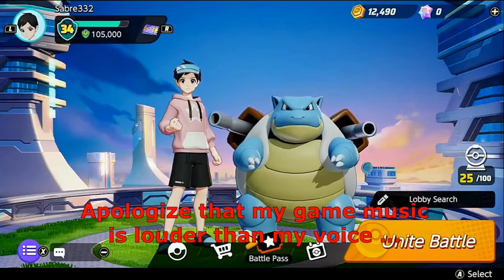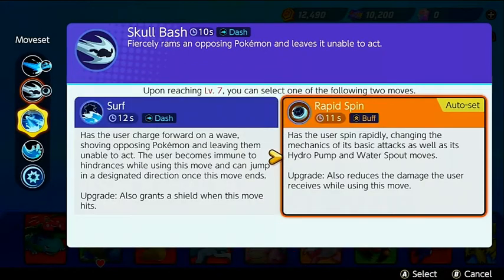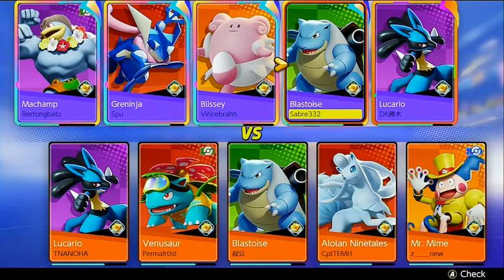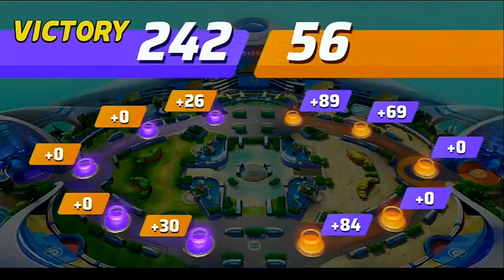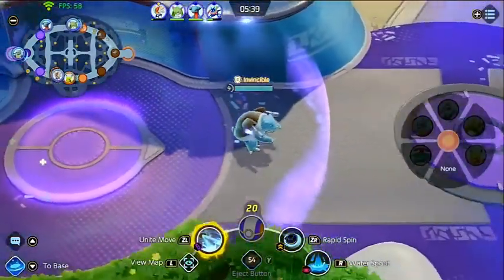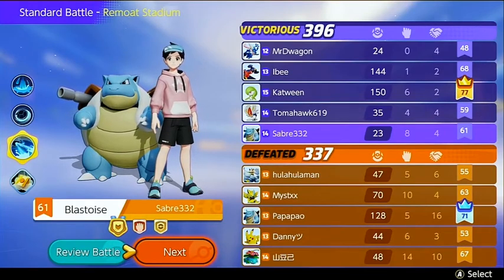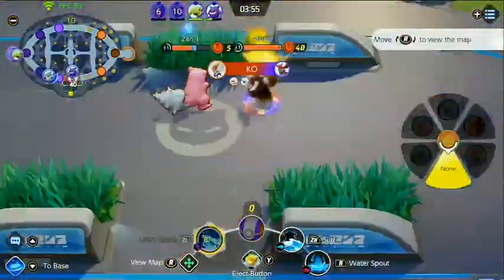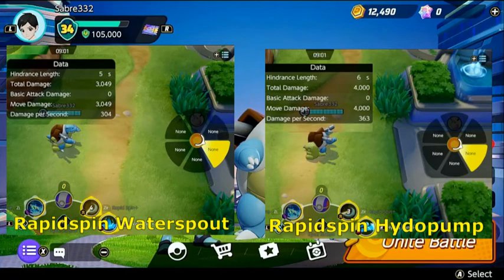Surf/Rapidspin or Hydropump/Waterspout Blastoise. My build In Pokemon Unite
My gameplay and build on blastoise in ranked battles

I am a competitive player and a shiny hunter and wana showcase mons using my creativity. And see if the team works ??
So join me, comment on how I can improve or just have fun watching these gimmicks and game plays.
Apologized for not in sync for the audio animation and music as there is sound delay from the OBS studio.

 00:00 - Intro
 01:21 - My moveset build
 10:31 - My item build
 13:00 - Rapid spin + Hydro Pump Battle
 22:25 - Rapid spin + Waterspout Battle
 34:17 - Surf Battle
 45:46 - Final thoughts for surf/waterspout/ hydropump